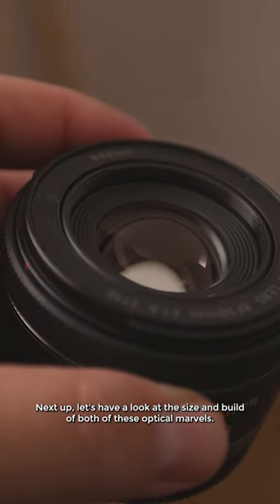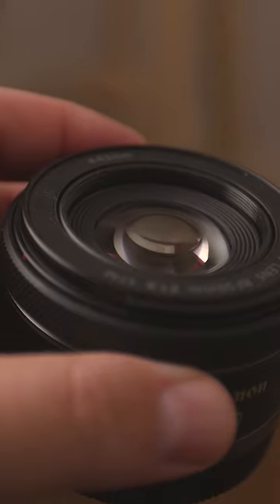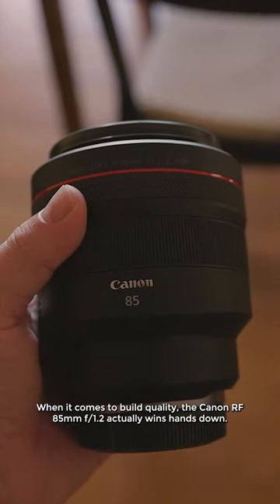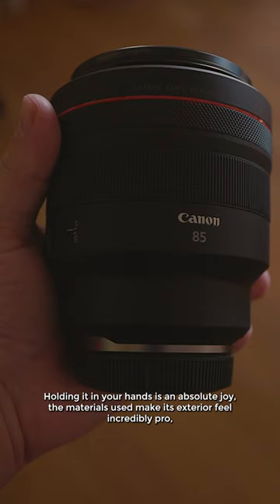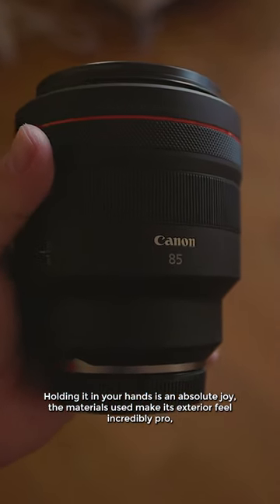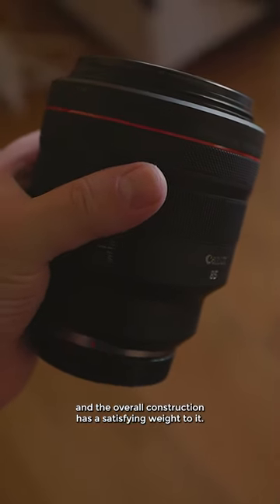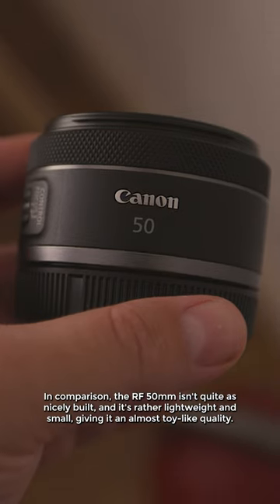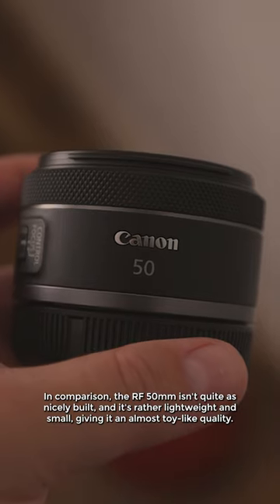What Is Their Build Quality Like? Canon RF 85mm f1.2 vs Canon RF 50mm f1.8 STM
Considering whether you should buy the Canon RF 85mm f1.2, or the RF 50mm f1.8, but you're not sure which one to buy? In this video, we'll go over which you should get, and I'll also show you some photography samples, and video samples as well.